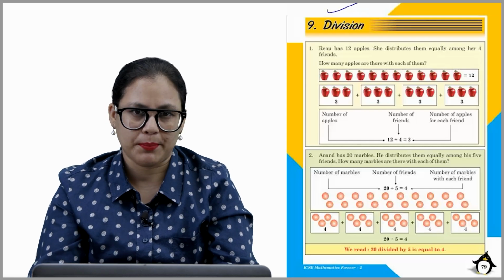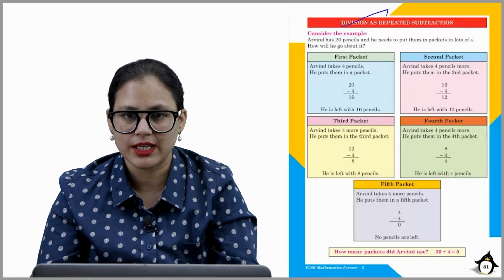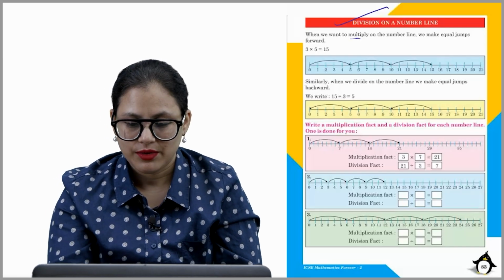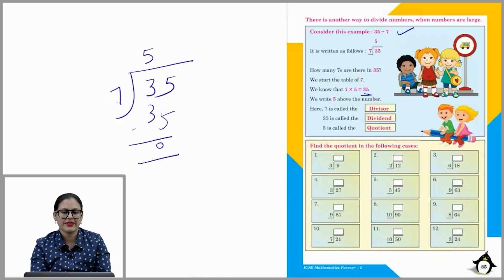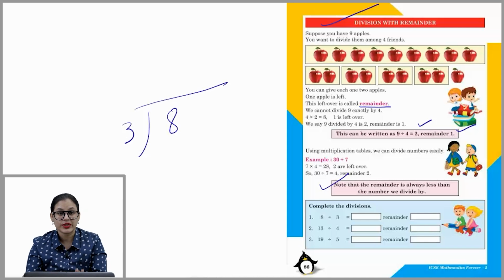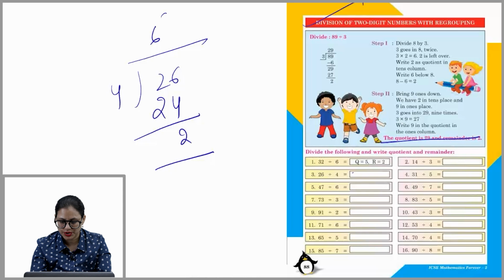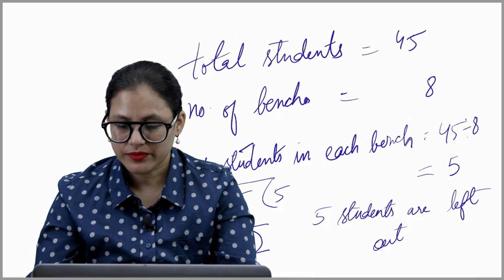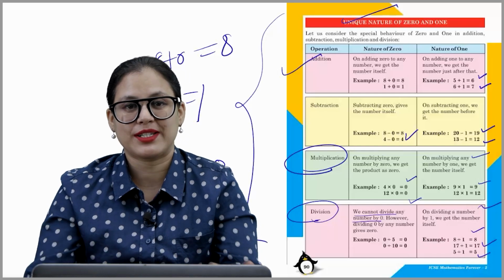Ch 9 | Jay Cee | Forever Mathmatices | Class 2 | Division | For children